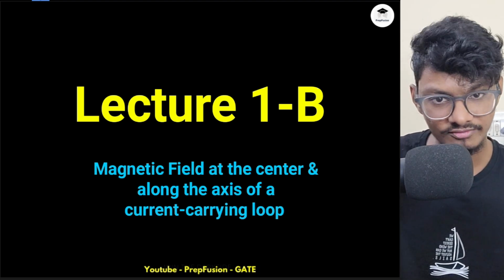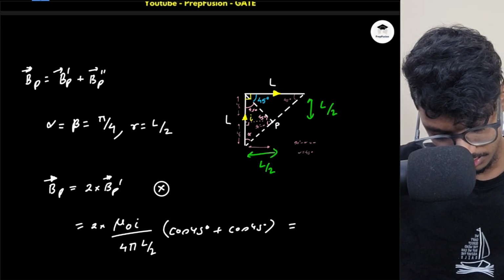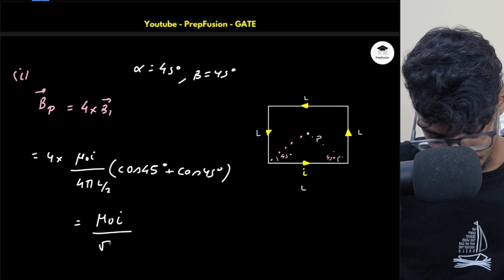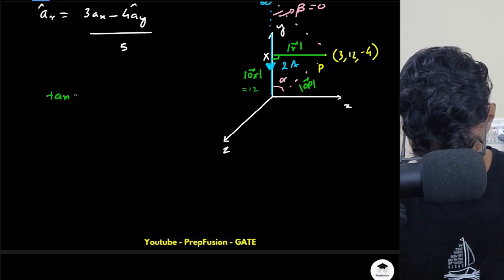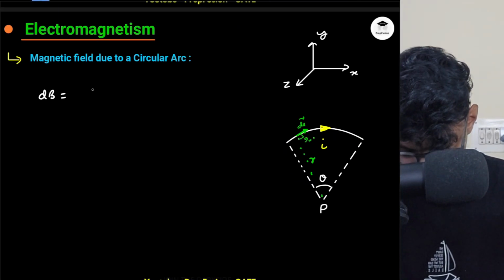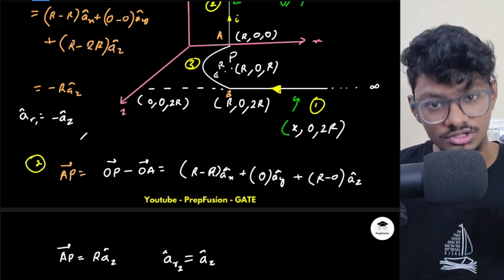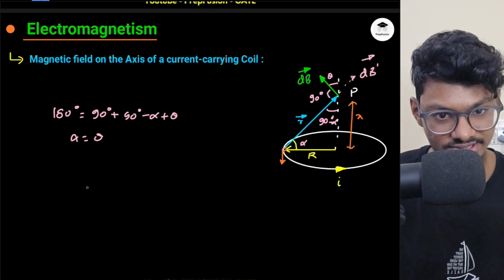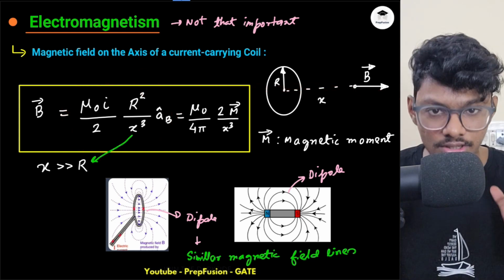Magnetic Field Due to Current - Carrying Loop || Magnetostatics || PrepFusion